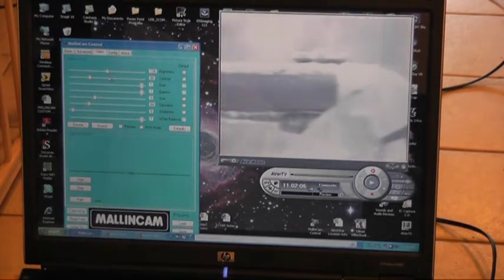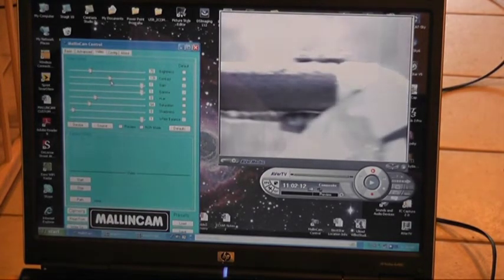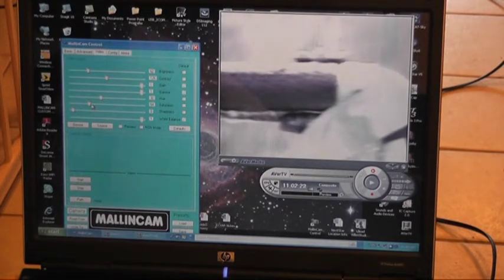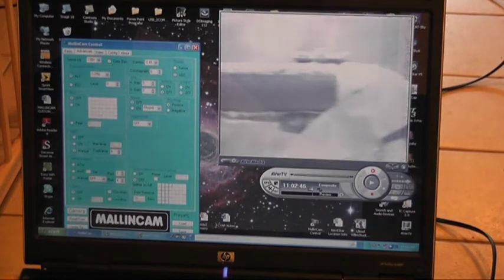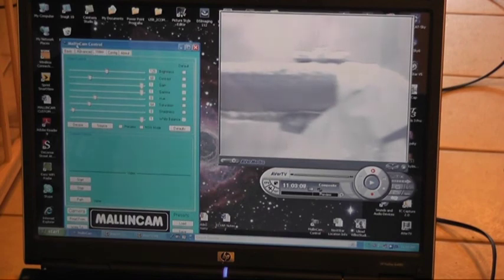MallinCam Control Wireless Test 4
Testing Air Cables Blue Tooth Device to wirelessly control a MallinCam using MallinCam Control